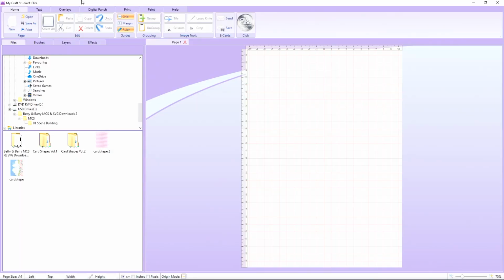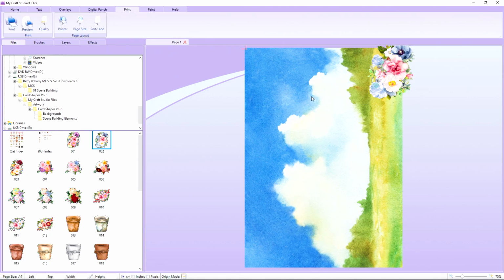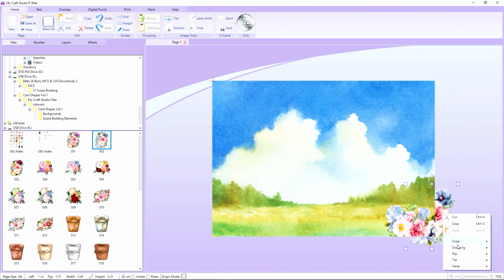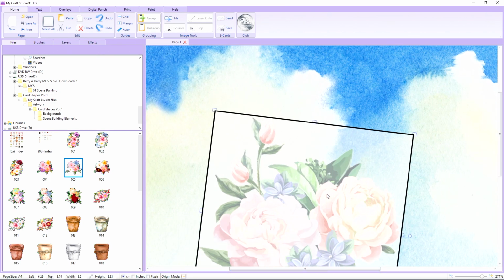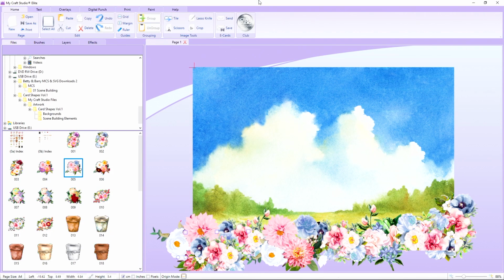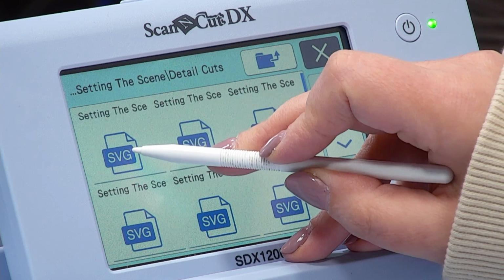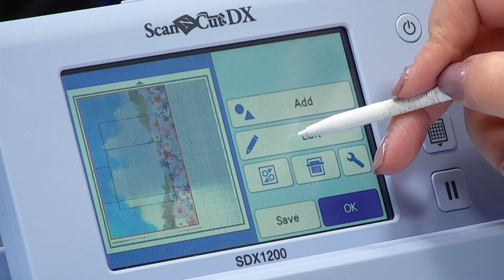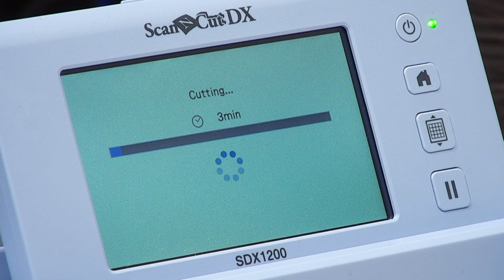Tattered Lace Card Shapes Vol.1 Artwork Pack & SVG | My Craft Studio | ScanNCut | Highlight Crafts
Join Hannah for a demo using both the Artwork Pack and SVG Downloads doe Tattered Lace Card Shapes Vol.1! if you've already got the dies then these downloads will work perfectly with your collection and if you're new to the Tattered Lace Card Shapes then this is a great place to start!

You can Find the entire Card Shapes Vol.1 Collection on the highlight crafts

If you're interested in getting a ScanNCut you can find the machine as well as lots of accessories on the Highlight Crafts

If you havent downloaded My Craft Studio, you can download it for free